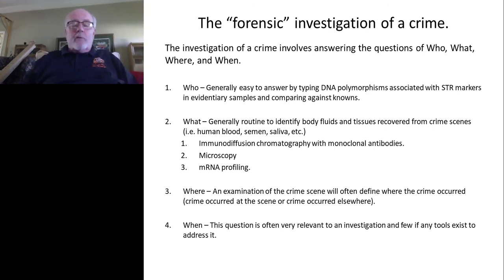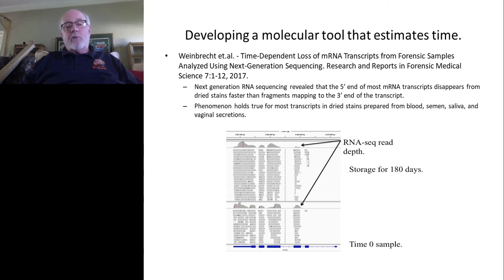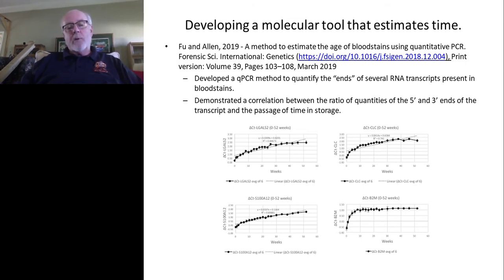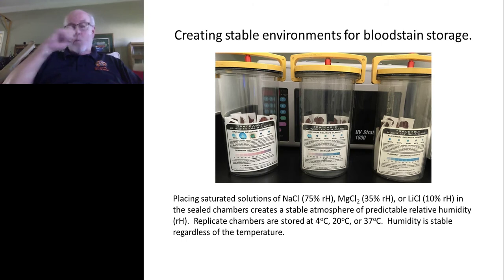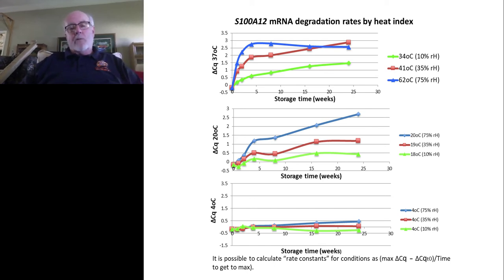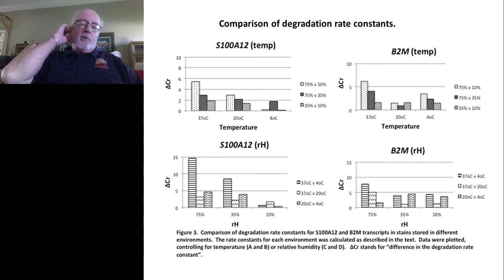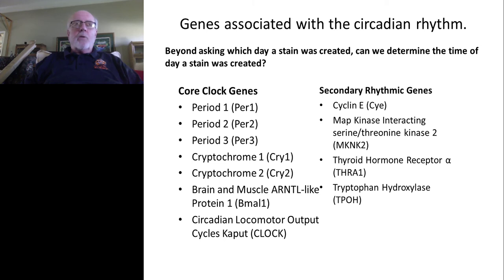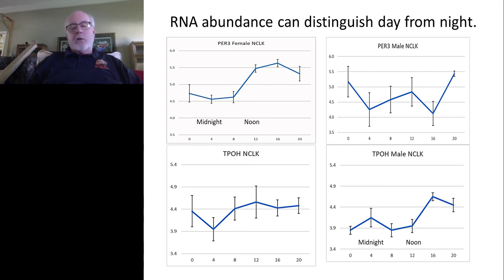Estimating the age of biological evidence recovered from a crime scene by assessing RNA degradation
Presented By: Robert W. Allen, PhD

Speaker Biography: Received my B.S. In Zoology from University of Tulsa, Tulsa, OK Received my PhD in Cell Biology from Purdue University, West Lafayette, IN Did Post Graduate research at Scripps Clinic and Research Foundation, La Jolla, CA Have been on the faculty at OSU since 2001.

Webinar: Estimating the age of biological evidence recovered from a crime scene by assessing RNA degradation in the sample

Webinar Abstract: Estimating the age of biological evidence recovered from a crime scene by assessing RNA degradation in the sample

Earn PACE Credits:
1. Make sure you’re a registered member of LabRoots
2. Watch the webinar on YouTube or on the LabRoots